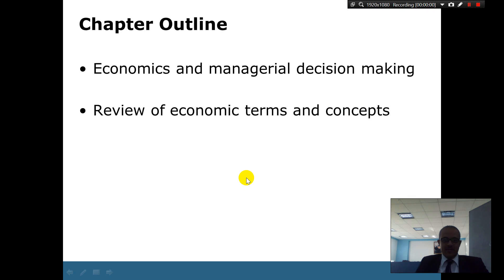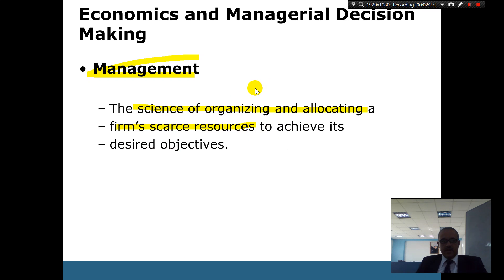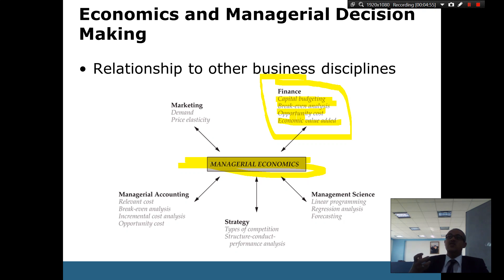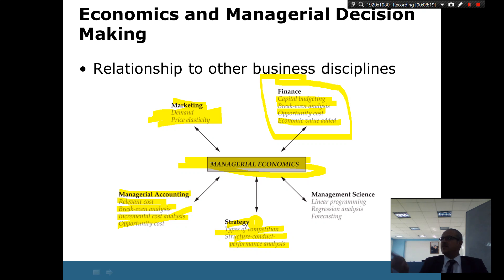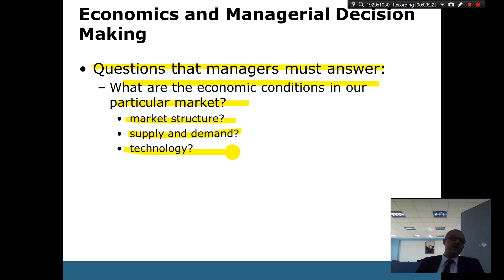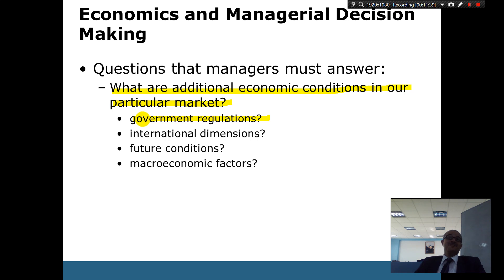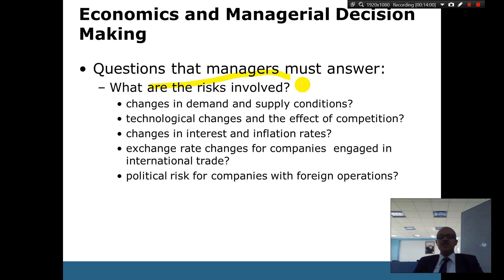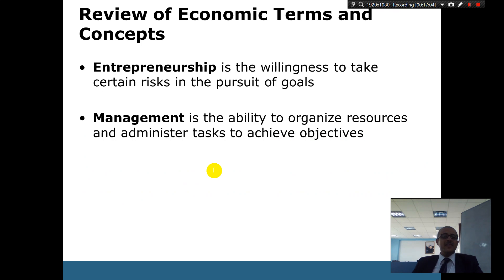Managerial Economics, Chapter 1, Introduction to decision making concepts and terms.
The Nature and Scope of Managerial Economics - Chapter 1 | Managerial Economics
Define managerial economics and business decision making
Discuss briefly its relationship to microeconomics and other related fields of study such as finance, marketing, and statistics.
Cite and compare the important types of decisions that managers must make concerning the allocation of a company’s scarce resources.
Compare the three basic economic questions from the standpoint of both a country and a company. A core course of MBA program courses.
Course Description: This course will teach students how to make decisions regarding price, production, investments and various other economic parameters by using different mathematical tools. The course is consisting of theory of consumer behavior, theory of firm, investment, capital formation and input-out model. A study of the various ways in which microeconomic principles and quantitative tools can be used to aid managers in making sound decisions. Topics include forecasting consumer demand, production and cost analysis, optimal pricing and production decisions, optimal hiring and investment decisions, and capital budgeting.
Course Objective: The main objective of this course is to teach students how to use some advance mathematical technique for economic analysis. Students will learn how to apply an appropriate mathematical procedure/tool to solve an economic problem and how to perform proper mathematical analysis. They will be taught how, in terms of economics, business firms make decisions on price, output, investment and related matters and some of the consequences of such decisions. The course provides a unifying theme of managerial decision making around the theory of the firm. It examines the process whereby a firm can reach optimal managerial decisions in the face of constraints in today’s dynamic market. It covers a variety of topics such as demand Analysis, Estimation and forecasting, market structure, production and cost analysis, pricing practices, economic optimization and risk analysis.
Learning Outcomes: At the end of this course it is expected that the student should be able to:
1. Understand the key role of managers in decision making.
2. Understand a broad range of economic concepts and theories f or managerial decisions.
3. Explain economic goals and optimal decision making.
4. Understand the importance of elasticity concept to a producer as they depend on consumer’s demand.
5. Analyze the effect of different types of elasticity on producer’s total revenue.
6. Analyze the nature and operation of different markets, and explain the implications of different market structures
7. Critically assess the rationale f or government involvement in the growth of different sectors.
8. Discuss the concept of efficiency and equity in an economy.
9. Analyze firm’s decision making process.
10. Examine how a firm achieves its aims and objectives most efficiently by using derivatives.
11. Optimization of cost, revenue and profit with the help of theory of cost and production.
12. Illustrate how economic changes affect a firm’s ability to earn an acceptable return and meet the challenges of the risk of businesses.
13. Formulate p rice strategies in different markets by u sing elasticity and optimization techniques.
14. Become confident in making managerial decisions using linear programming.